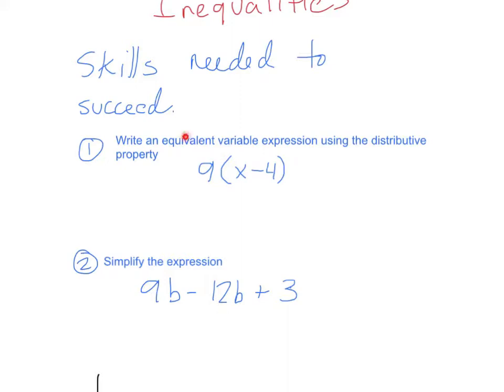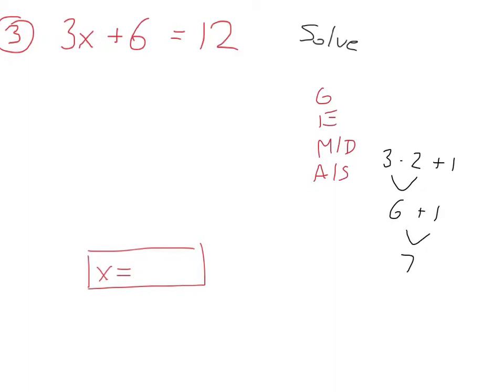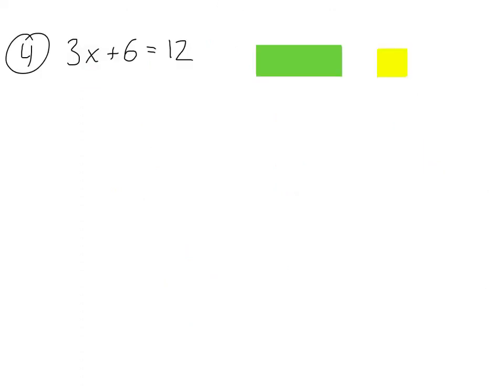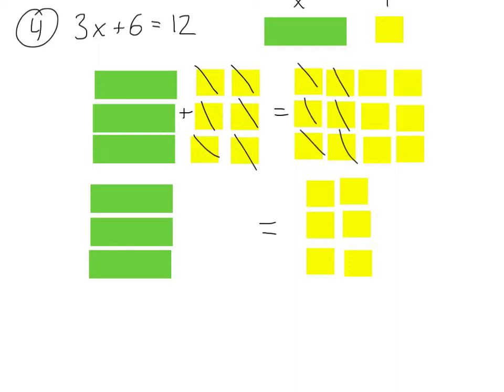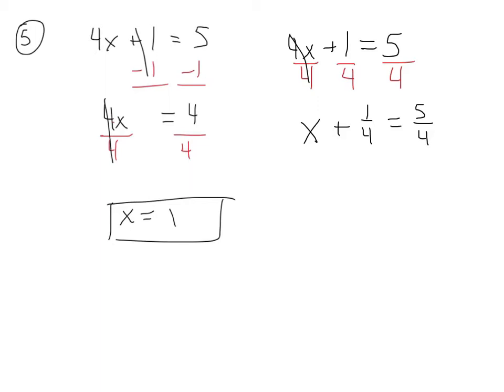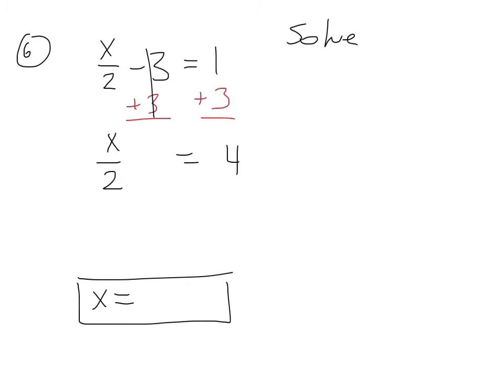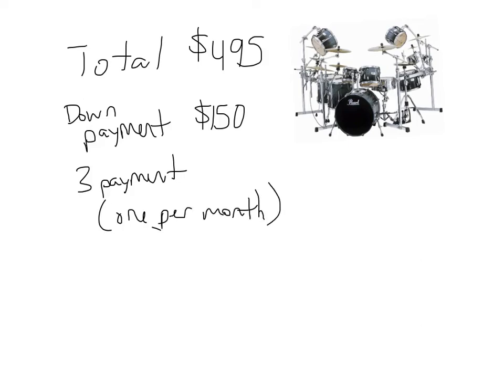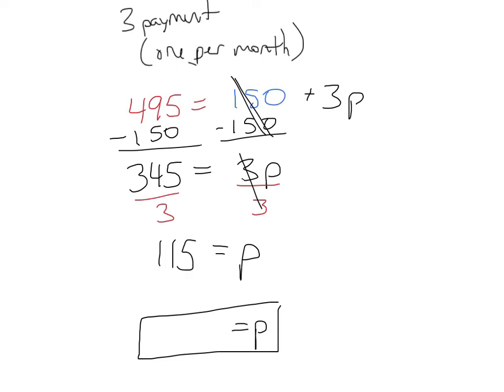Pre-algebra - 3.1 - Solving two-step equations